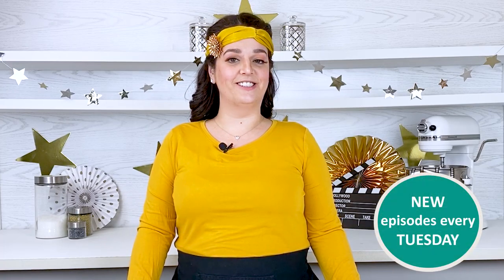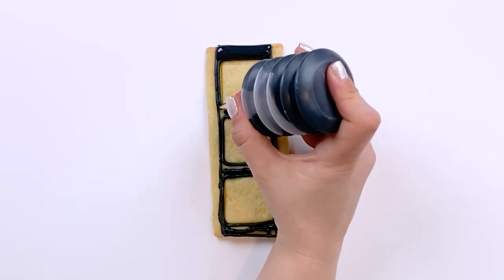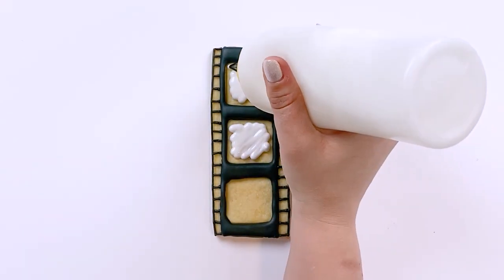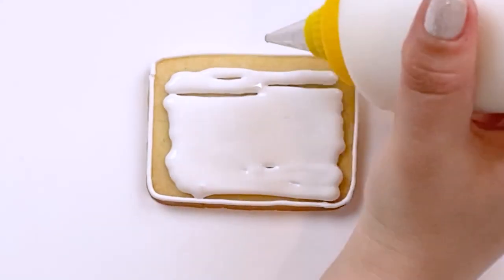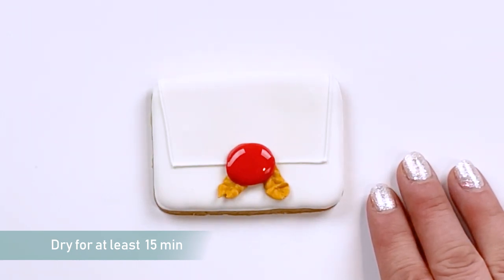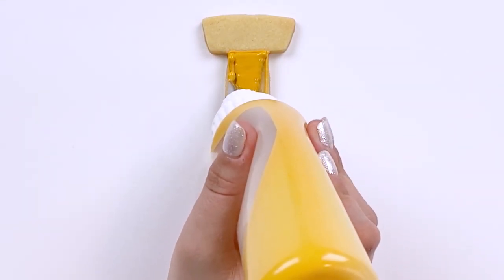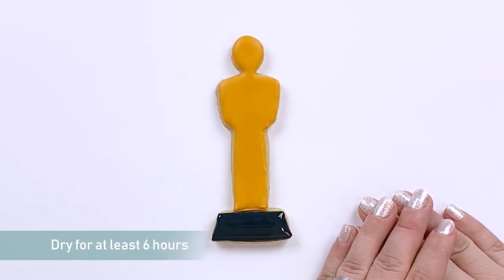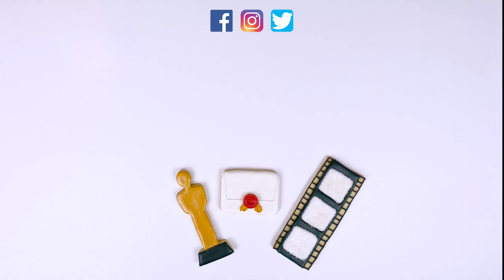Oscar Night Cookie Set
A fun tutorial on decorating sugar cookies with Royal Icing. This week I am it's all about the glitz and glam of the Oscars. We'll be making a film strip, the envelope and of course Oscar himself.

Do you plan on watching the Oscars this Sunday? If so, who do you think will bring home the trophy?

Thank you for all your support. There is lots more to come!

Bakelicious 73876 Car Cookie Cutters and Feet, 17-Piece Set

Rainbow Dust 5pk Double Tip Food Art

Wilton Master 24 Icing Color 1-Ounce Set

Wilton Cookie Decorating Tool Set, 3-Piece Cookie Decorating Supplies (Scribe)

LOHOME Dessert Cookie Cupcake Squeeze Bottles Icing Piping Bottle

Standard Plastic Couplers, for Use Cake Decorating Tubes and Bags

Disposable icing bags

Icing Bag Ties

Wilton Master Decorating Tip Set

Ateco Decorating Tip 1

NOTE: This is not a sponsored video. All products purchased by me.